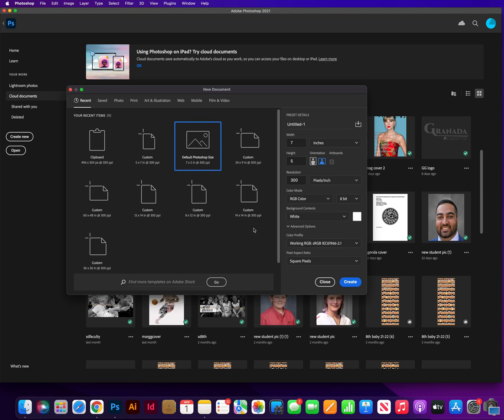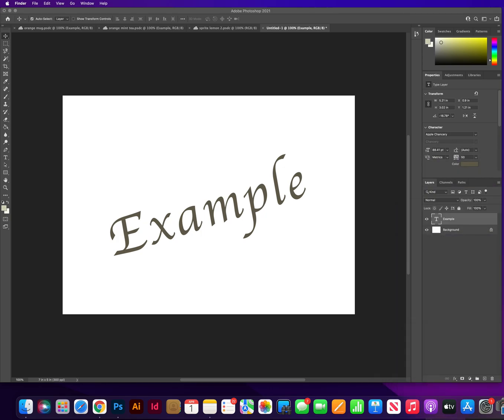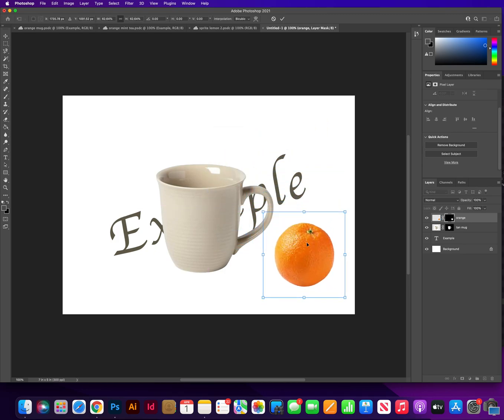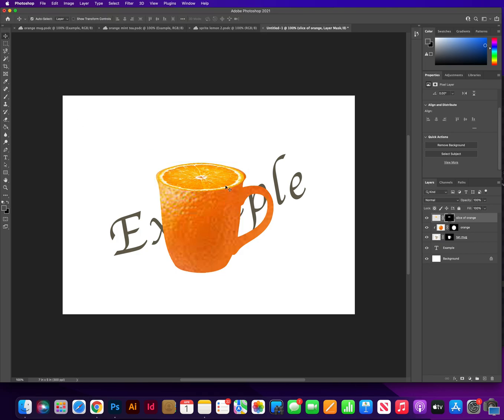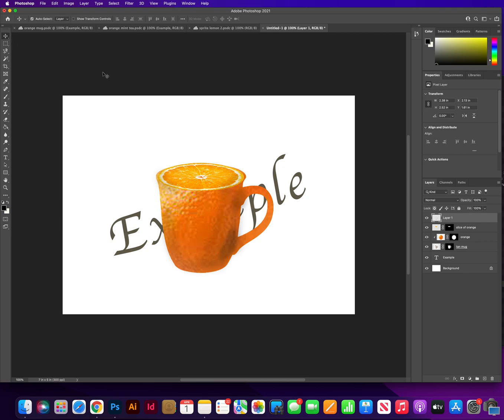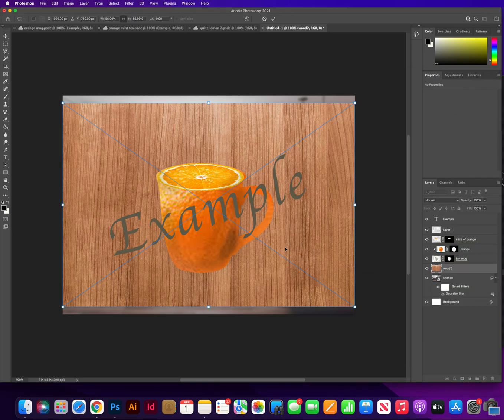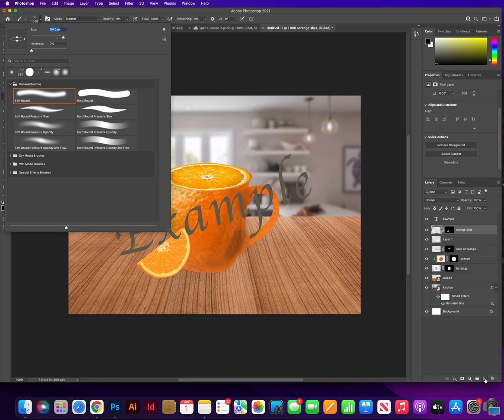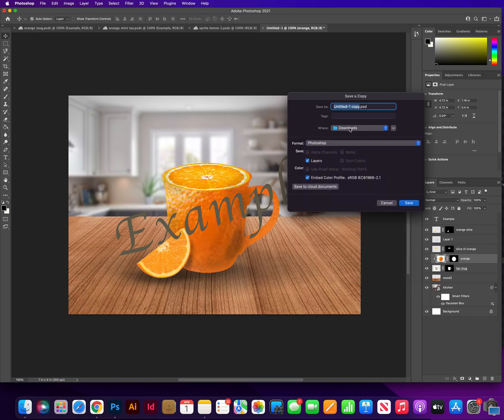Orange Mug Clipping Mask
This beginning example will show you how to create a clipping mask in Photshop.